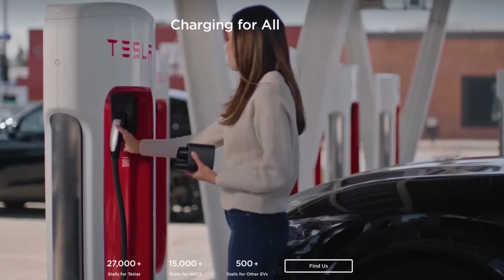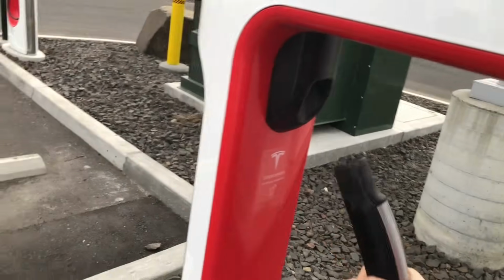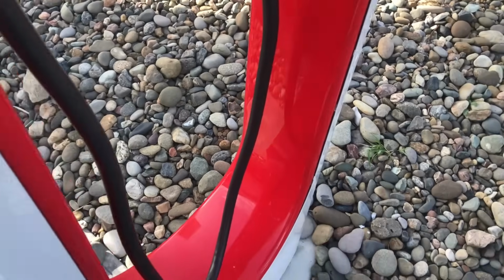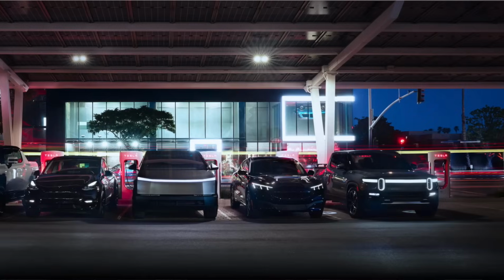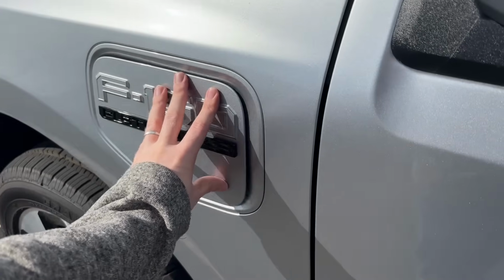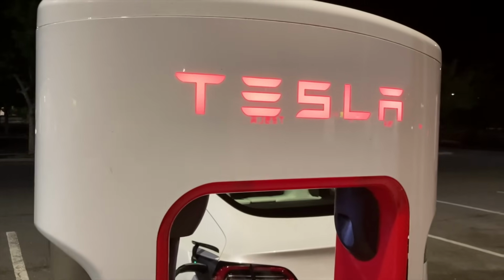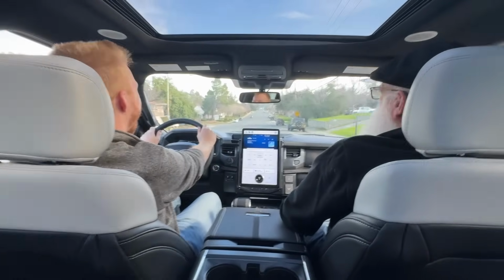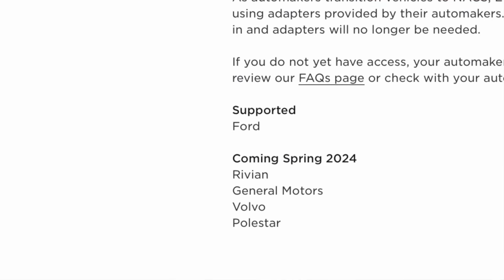Ford is 1ST to 15K Superchargers! 🥳 Free Adapter Available!